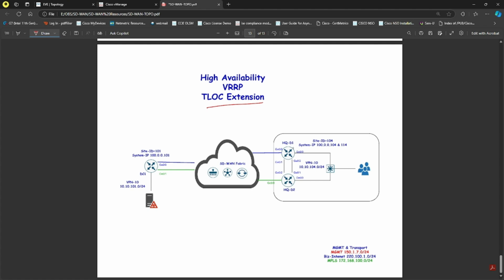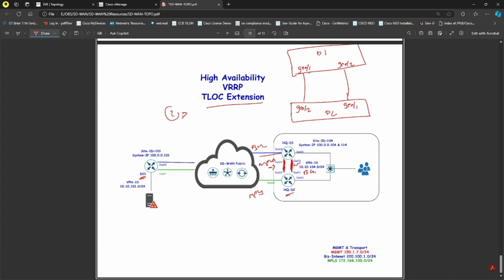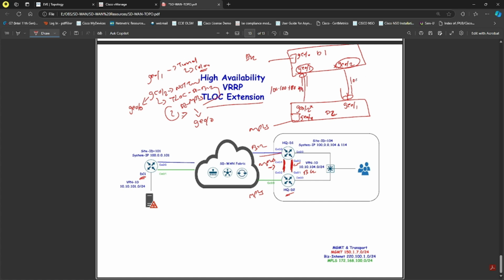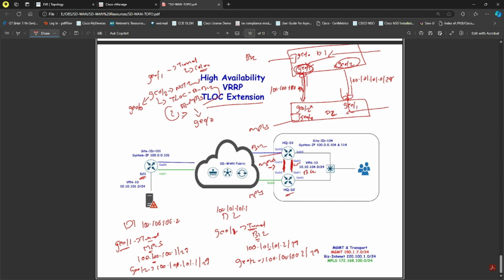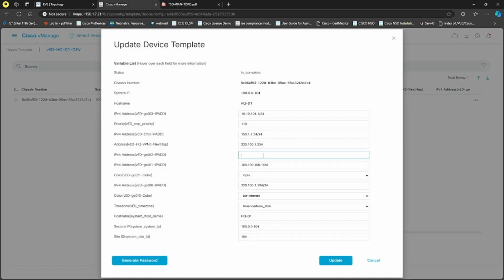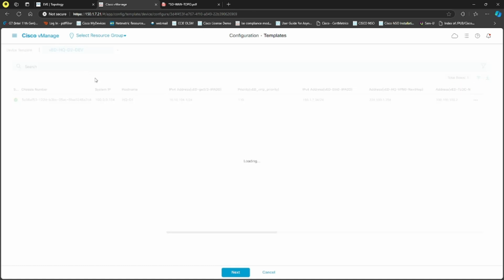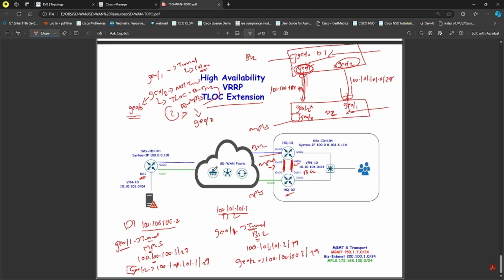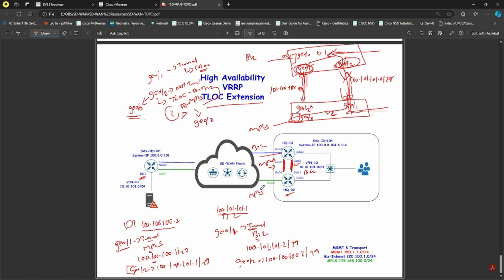045 TLOC Extension